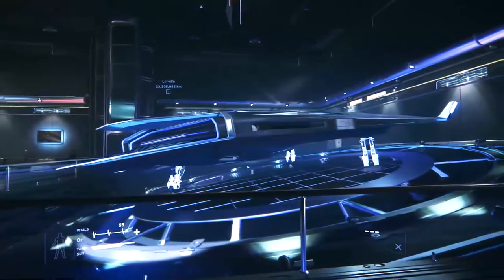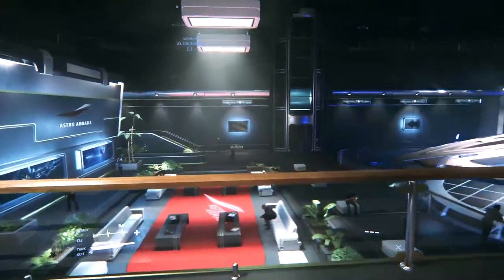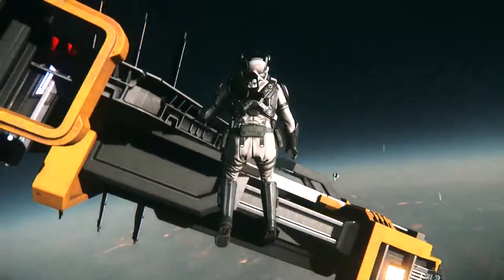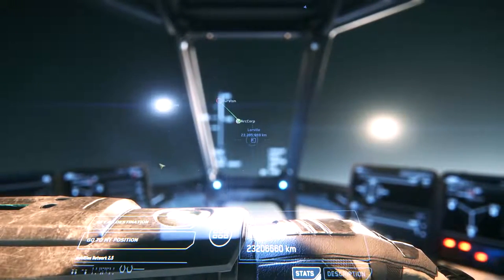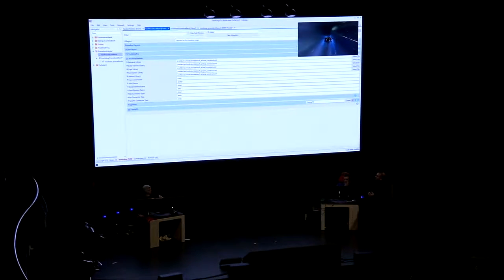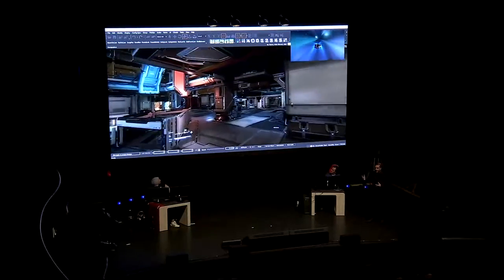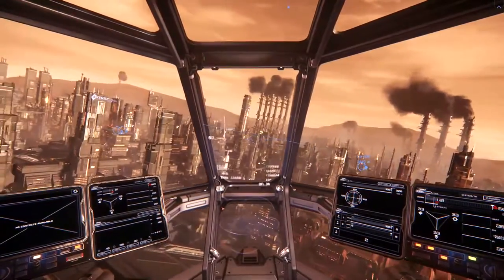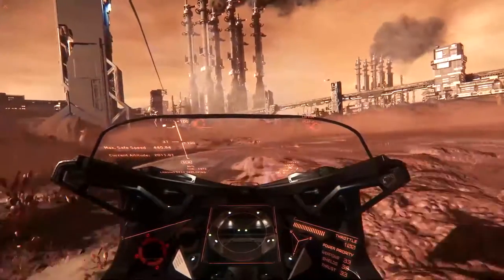Star Citizen - CitizenCon 2947 - Chris Roberts' Keynote Address (direct feed) (edit) (1080p_60fps)